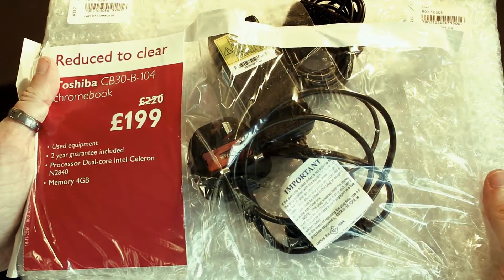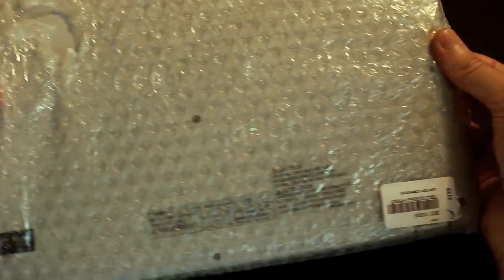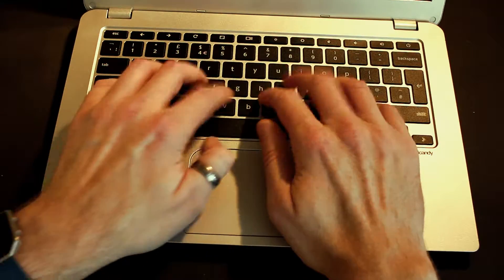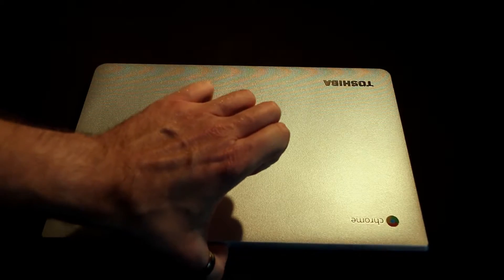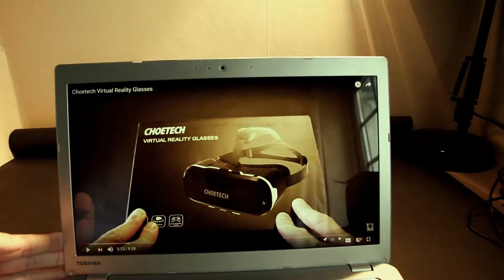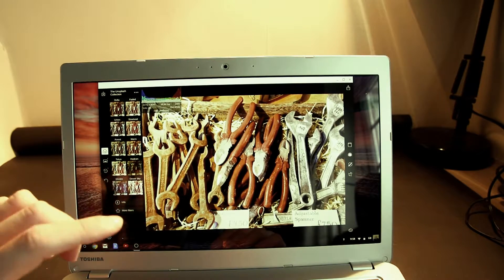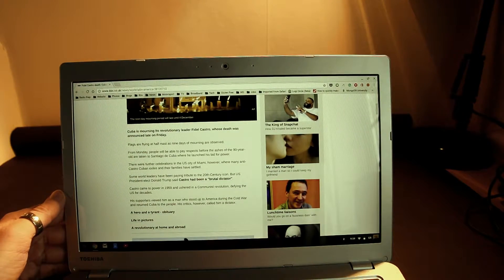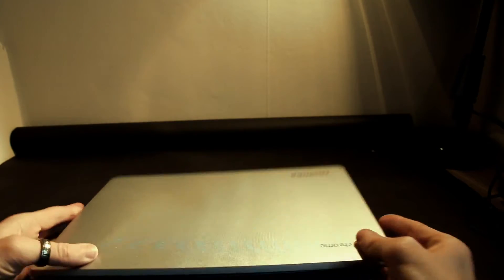Chromebook - First Look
My first Chromebook the Toshiba CB30.